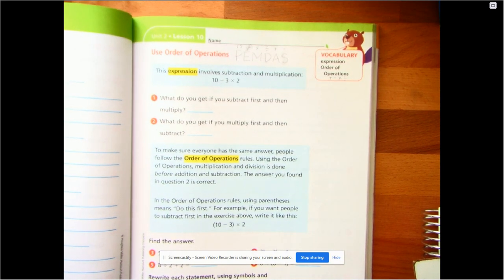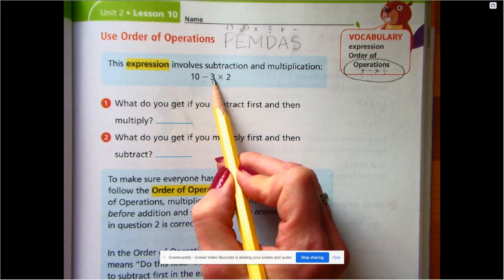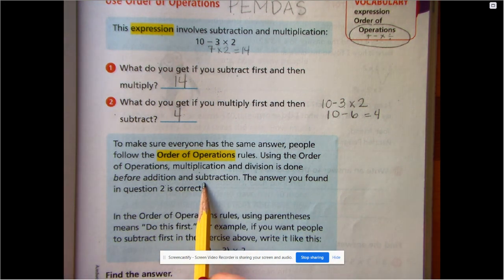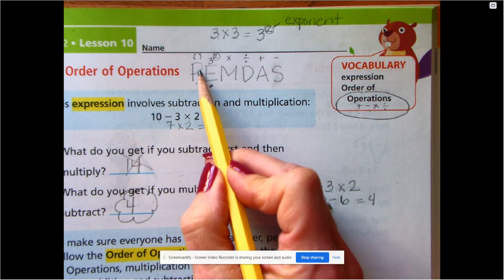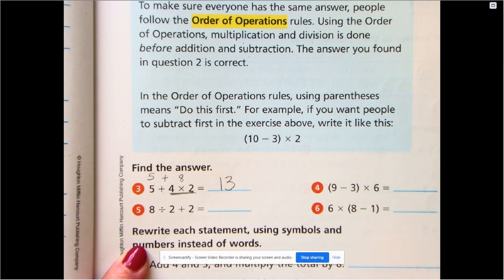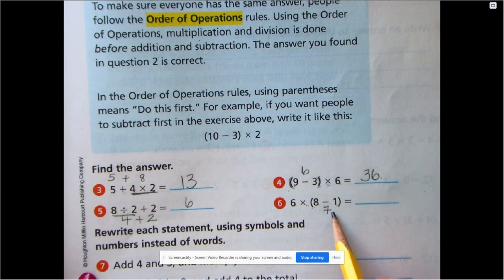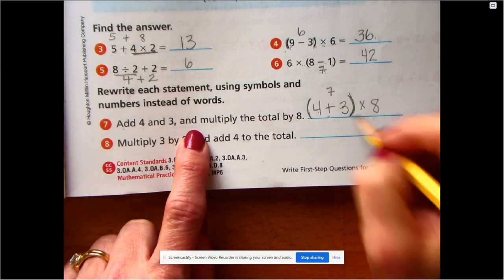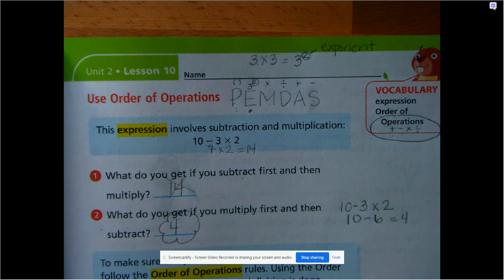Math Unit 2 Lesson 10 Order of Operations